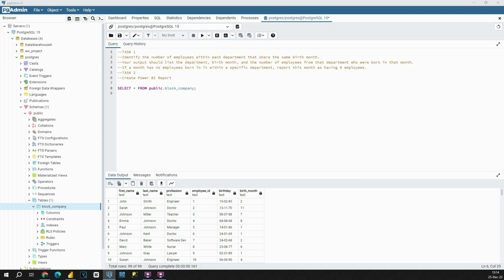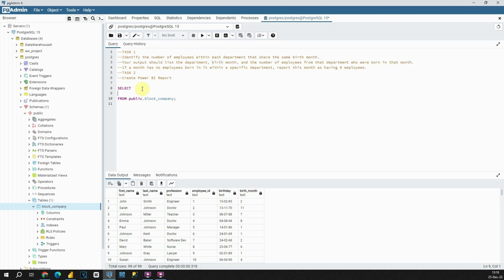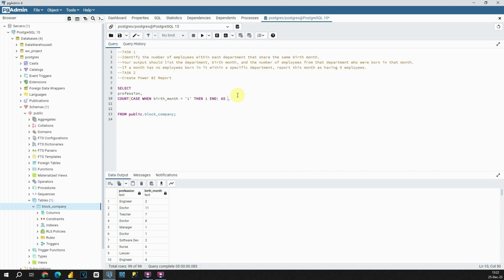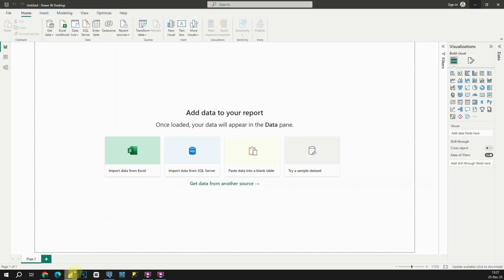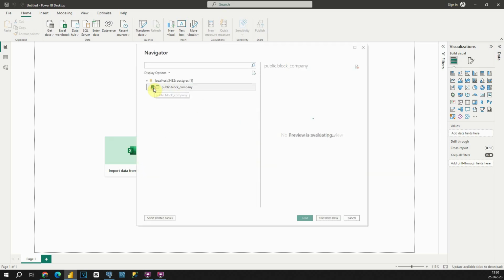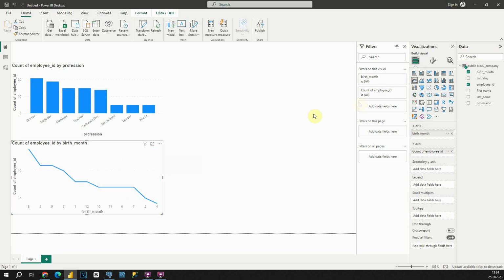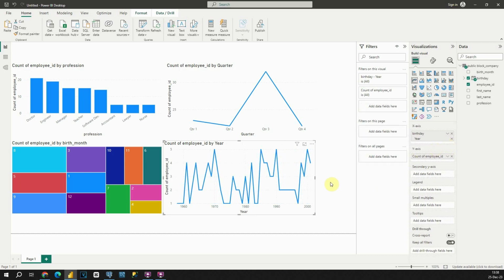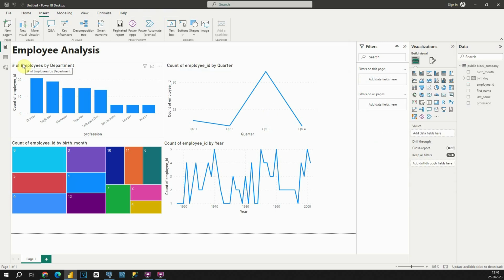Power BI + SQL Project | Data Analyst Portfolio Project | End to End | Beginner to Expert